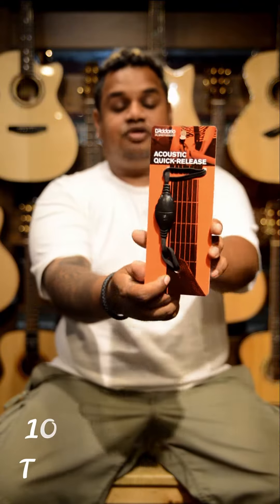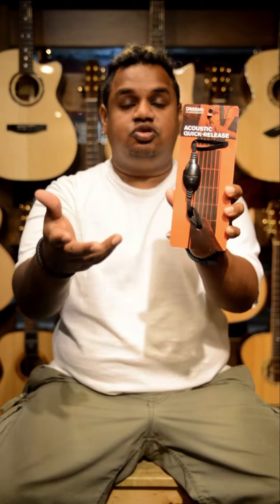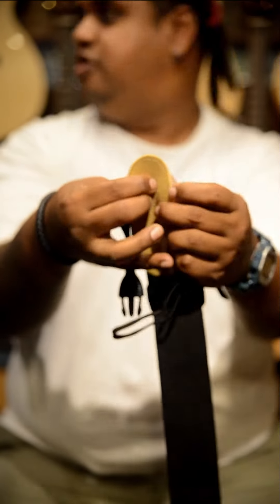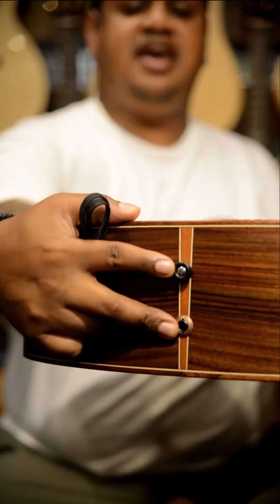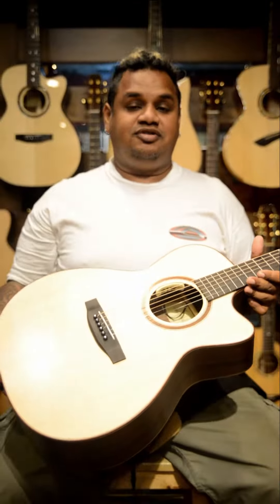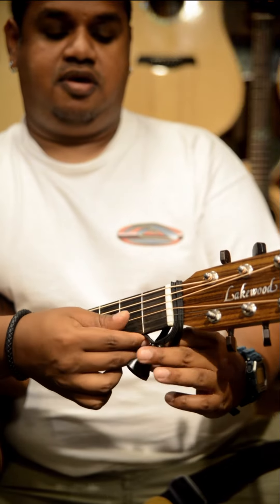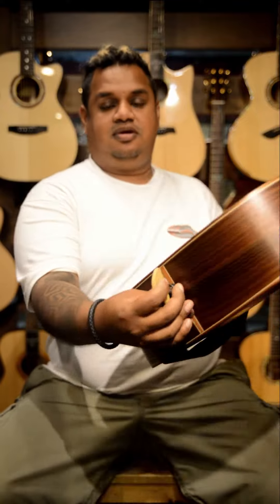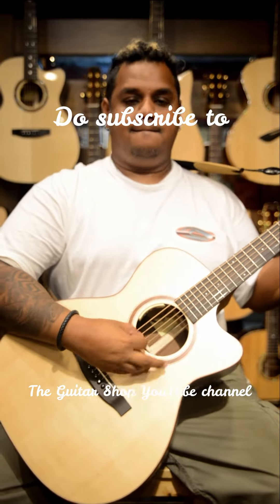Gear Of The Day - Acoustic Release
- All our instruments are PLEK Setup!  (PLEK Setup worth $200)
- Unbeatable prices
- Knowledgeable staff that is contactable via whatsapp at 97499424!
- Great after-sales service by TGD!

For awesome acoustic guitars and amazing deals head to our website NOW.

Say Hello to us at The Guitar Shop Singapore Retail Stores:
5 Coleman St, B1-30 to 31, Excelsior Shopping Centre